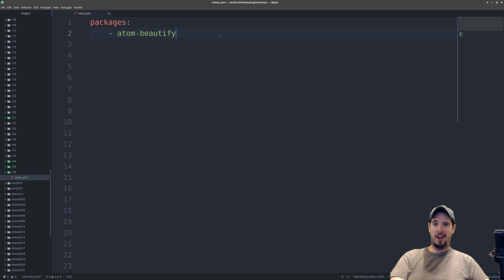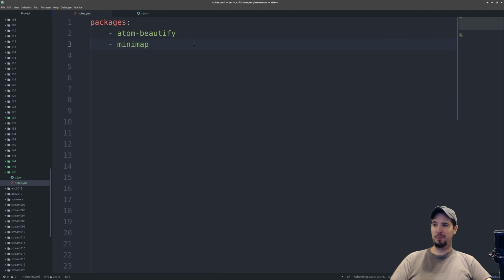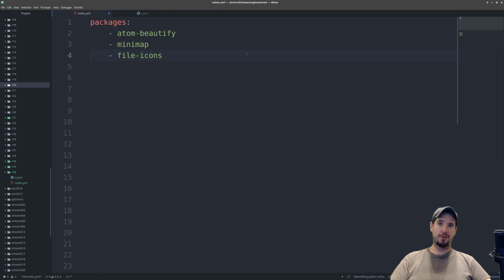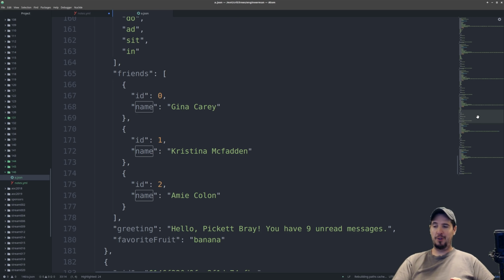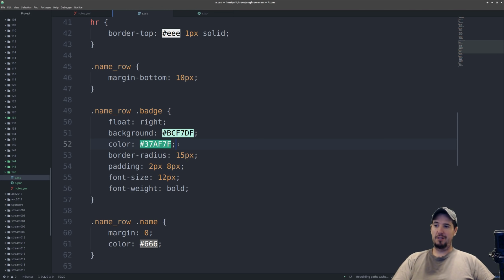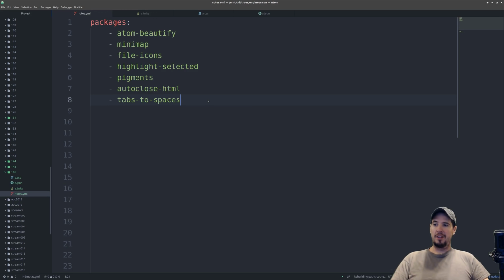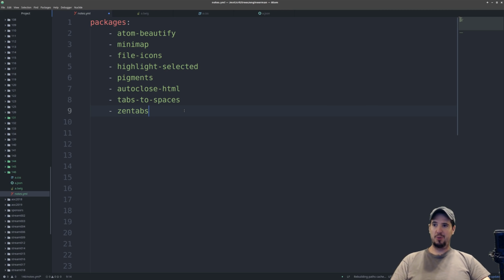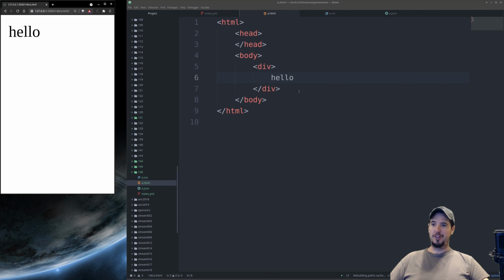8 Atom Packages I Can't Live Without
A good editor like Atom with good packages results in a friendly development environment full of productivity. In this video I'll show you 8 (plus a bonus) packages that I benefit from all the time. Perhaps these same packages will help you as well. Even if you don't use Atom, you can find equivalent packages in your editor of choice that do the same or similar things.